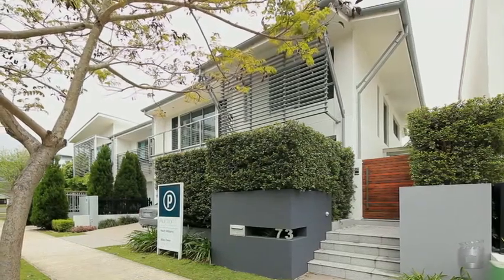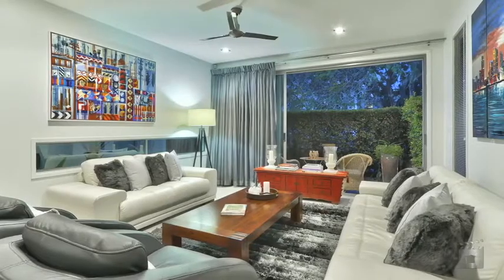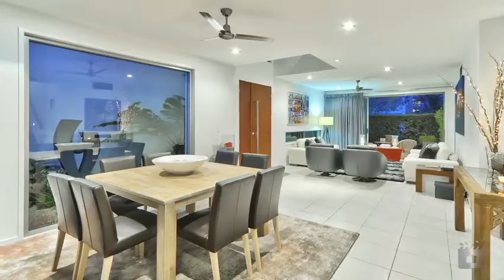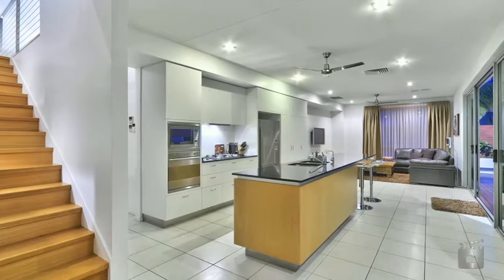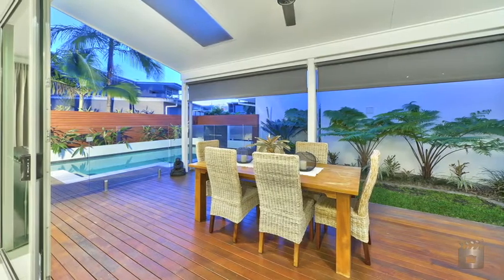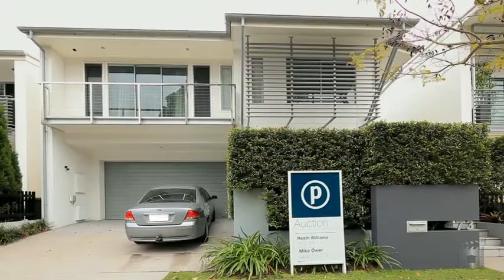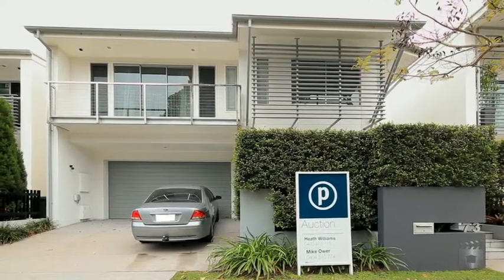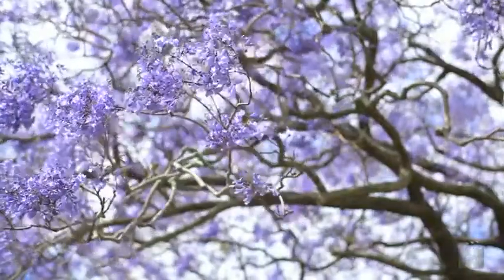Brisbane Real Estate For Sale :: 73 Lamington Street, New Farm :: Place Estate Agents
Thinking of Buying at Cutters? Be at this Auction First! We are Selling!
Living is easy in this stylish New Farm home. This residence combines quality fixtures and finishes with a clever design that utilises every inch of space for a perfect family home -- all within one of Brisbane's most desired suburbs.

This open plan design comprises two levels of living with separate yet flowing spaces that effortlessly merge together. The lower level boasts an open plan design encompassing formal and informal living spaces, a generously proportioned living area and the gourmet kitchen.

Massive windows and floor-to-ceiling glass doors open the home up, giving way to a lavish outdoor entertaining area to create the perfect indoor/outdoor ambience that takes full advantage of the balmy Queensland weather. Overlooking the large in-ground pool, this outdoor retreat is sure to suit your every need. Enjoy a quiet family BBQ or host a night of drinks under the stars!

Four sizable bedrooms and bathroom comprise the upper level. This includes a stylish master suite with private ensuite and balcony. All feature built-in robes and large windows providing heaps of natural sunlight.

Perfectly positioned in sought-after New Farm, this residence is the perfect lifestyle option. All amenities are at your doorstep. Enjoy the fortnightly markets at the Powerhouse. The popular riverwalks are moments away for tranquil morning strolls, or zip to nearby Merthyr Village and James Street for a plethora of shops, cafes and boutqiues. Additionally, this home is situated just outside of the CBD, which means that all of the top restaurants, shops and entertainment in Brisbane are never out of reach.

Please contact the agent for a copy of the Sustainability Declaration.